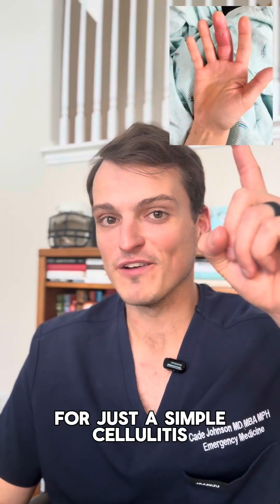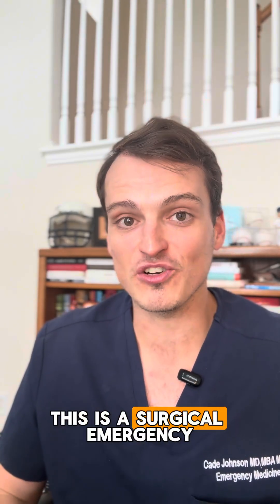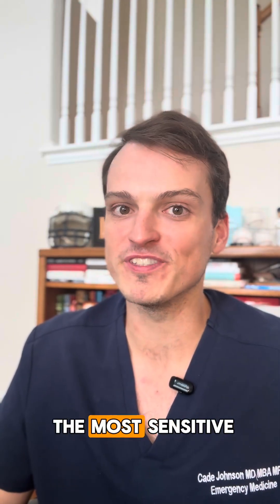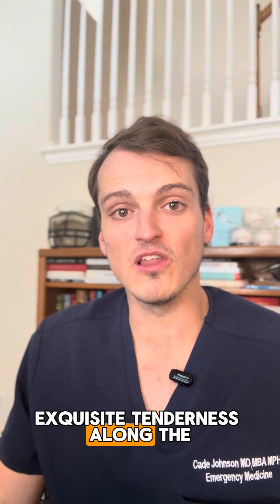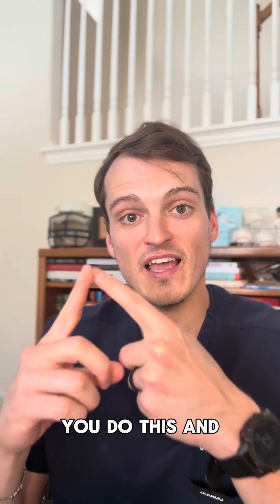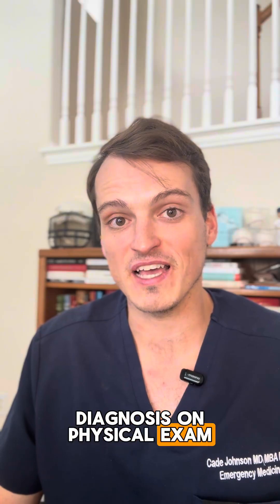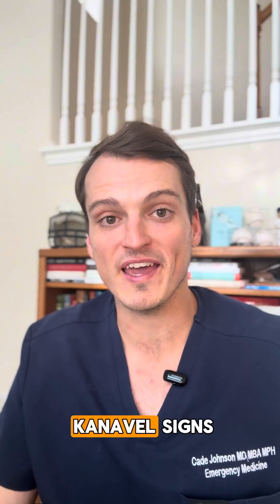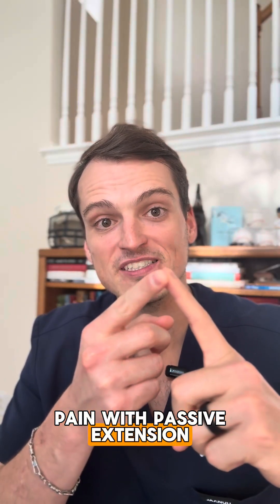Infectious Flexor Tenosynovitis in the ED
🚨 Don't let this be just cellulitis! Flexor Tenosynovitis (FTS) is a surgical emergency and you need the Four Kanavel Signs to save a finger! We're talking slight flexion, fusiform swelling, tenderness, and screaming pain with extension. Pain with extension is the most sensitive of the four signs. Get this diagnosis right, call that consult, and save the digit! 🔪🩺

Resources:
PMID: 28720000 (Differentiating Pyogenic Flexor Tenosynovitis)